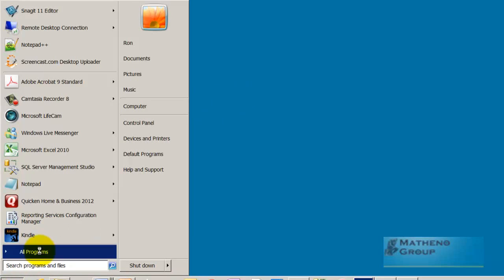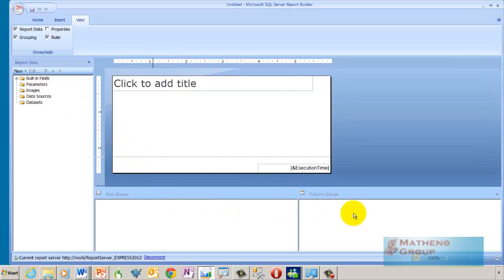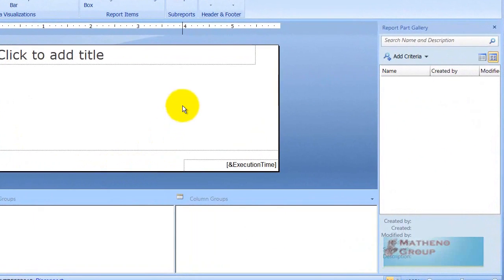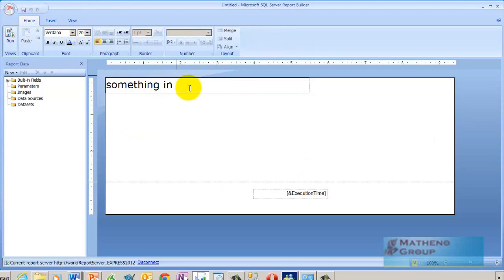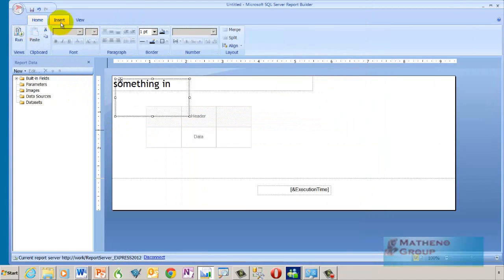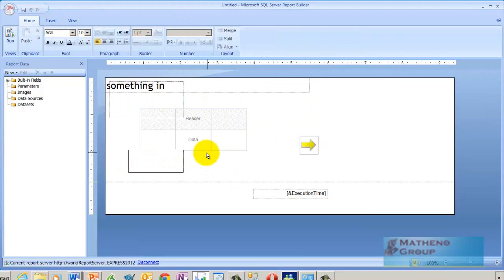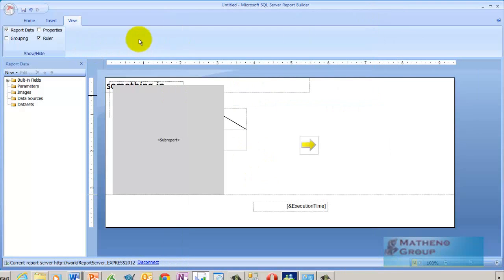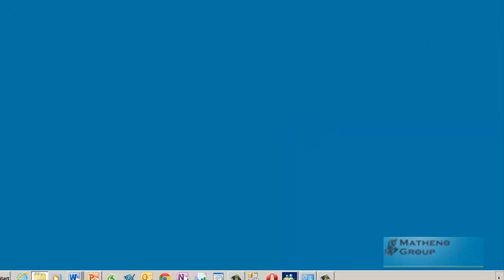91 optional) Report Builder 3.0 Interface